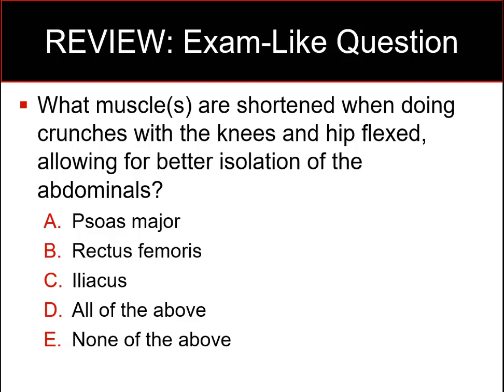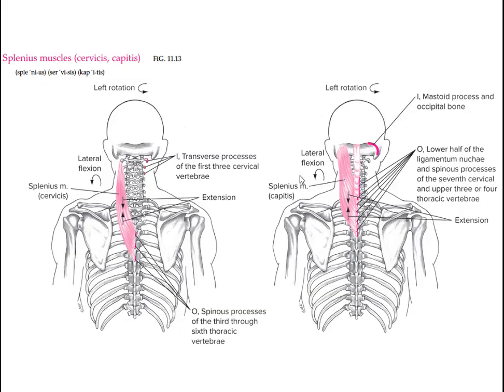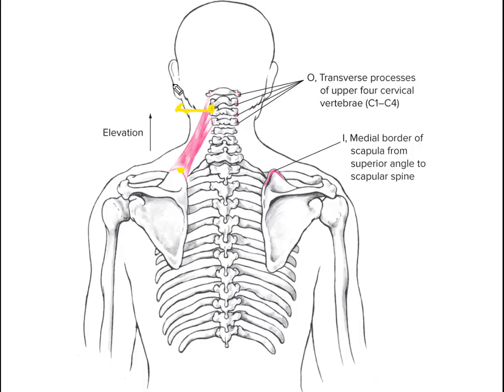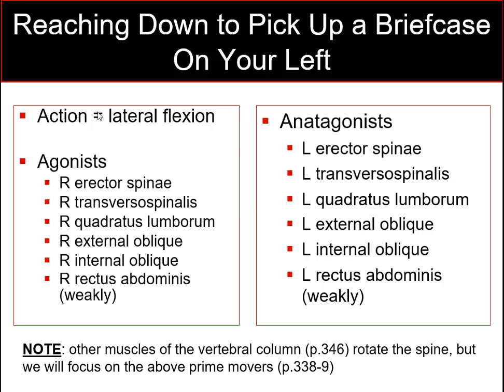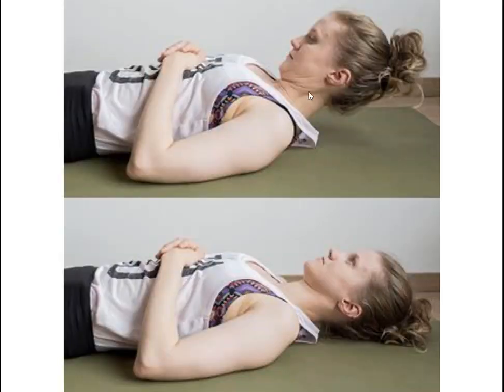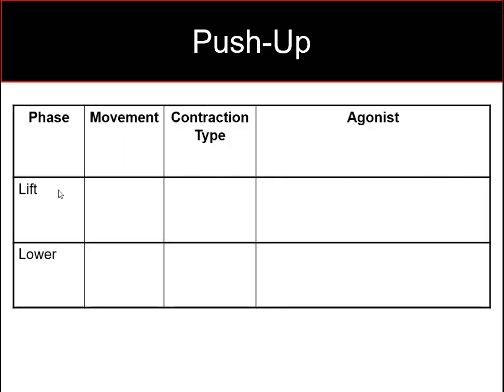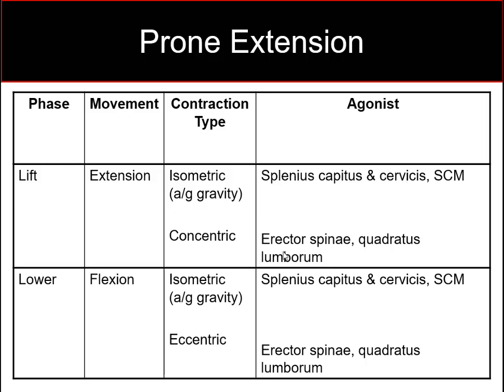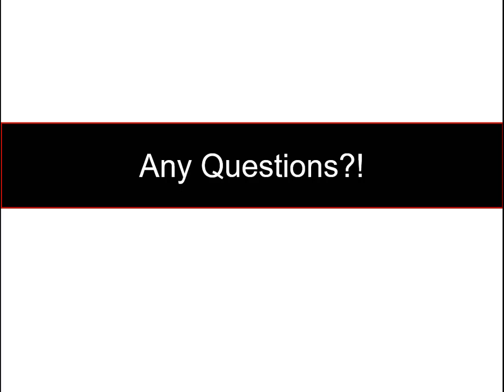KIN 236 Trunk and Spine Application and Review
Trunk and Spine Application and Review